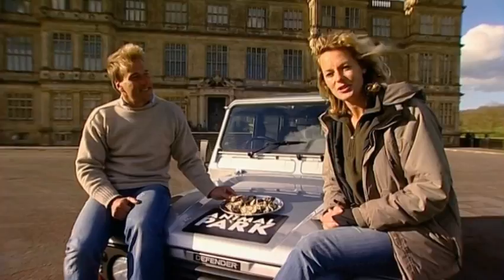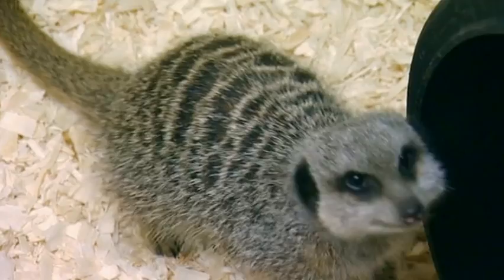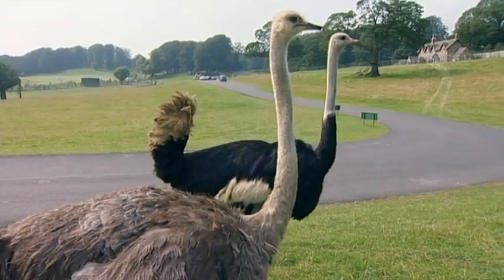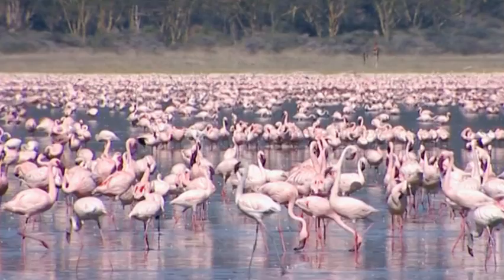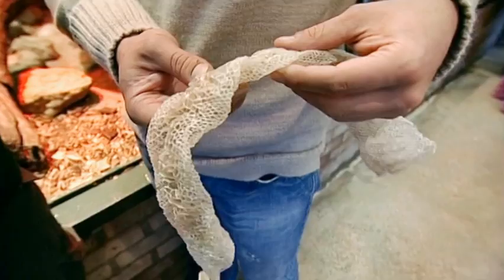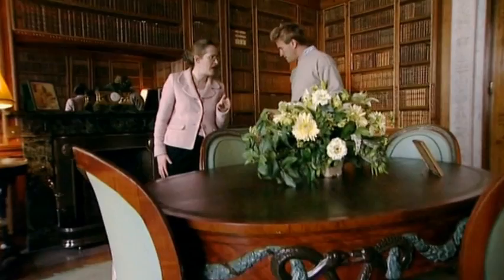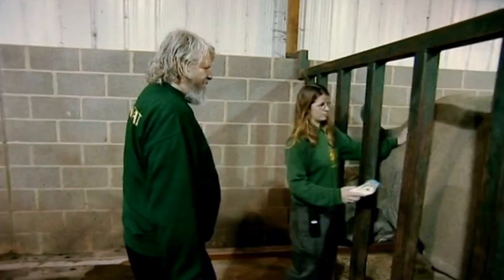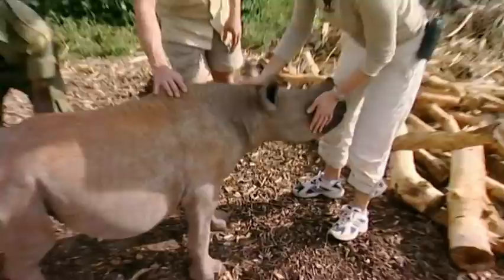Animal Park - Lion & Ostrich Feeding | Safari Park Documentary | Natural History Channel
Four zoo keepers have the opportunity to go to a conservation in Africa and work but they must undertake individual crash courses in animal keeping before they go. Meanwhile, in the East Africa Reserve, Trevor the testosterone fuelled ostrich needs to be fed but will Kate be able to feed him and the rest of the ostriches?

Welcome to the Natural History Channel, the best place to watch amazing nature documentaries! Here you will find both full episode documentaries and documentary series that feature all your favourite animals, insects and birds!